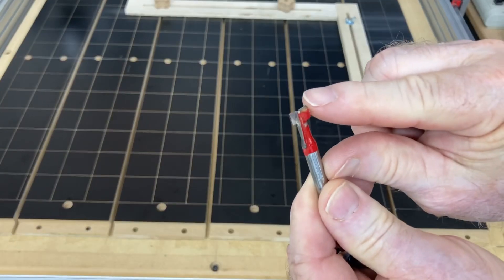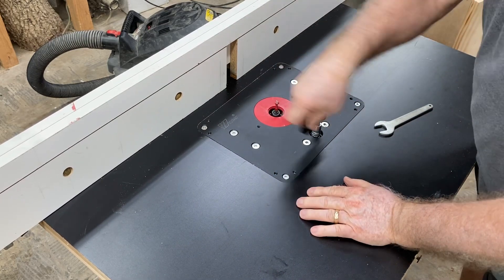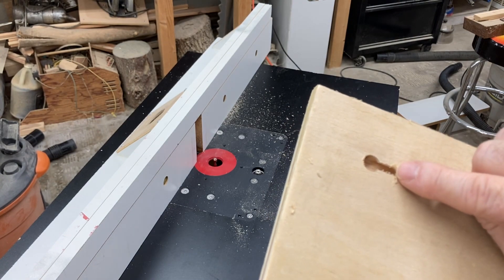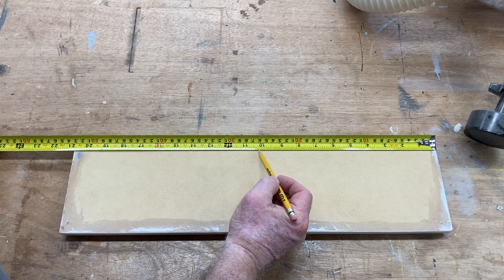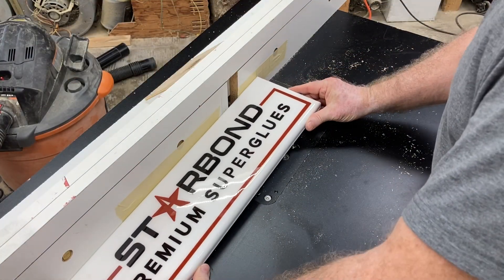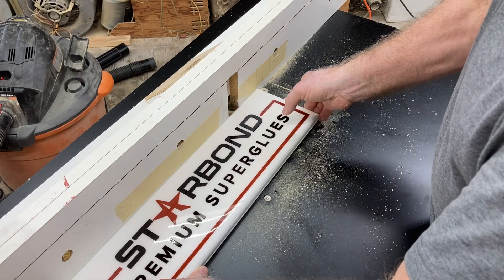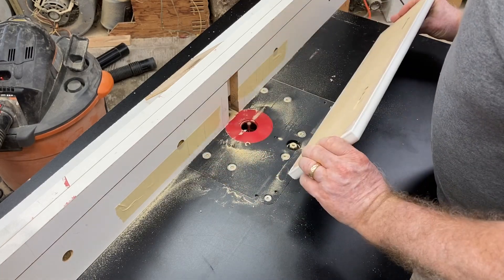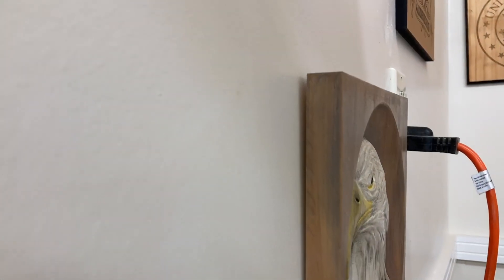Keyhole Slots on a Router Table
CNC does an outstanding job but not everyone has a CNC

90 degree v-bit
60 degree v-bit